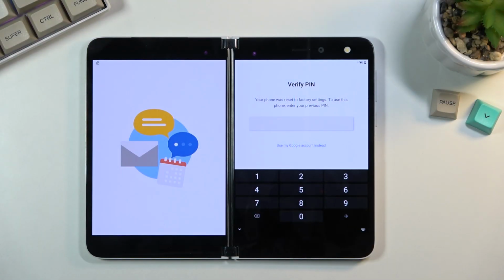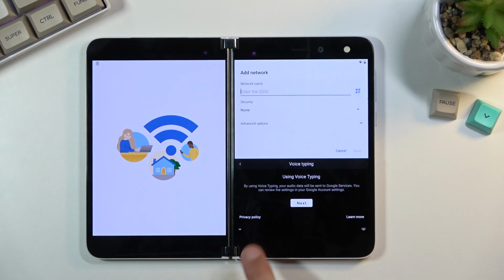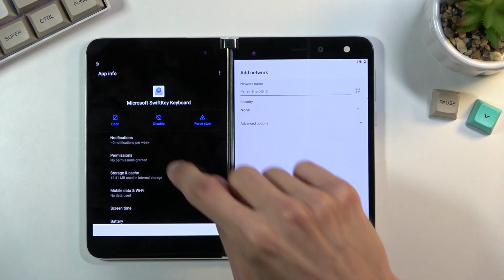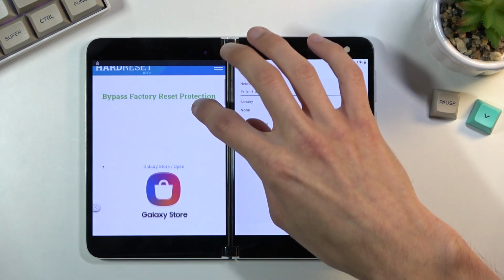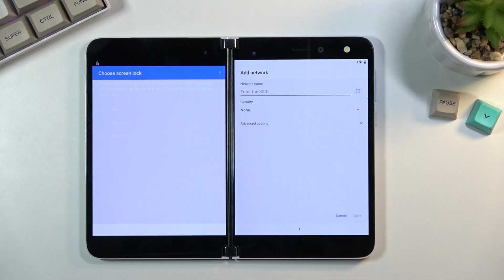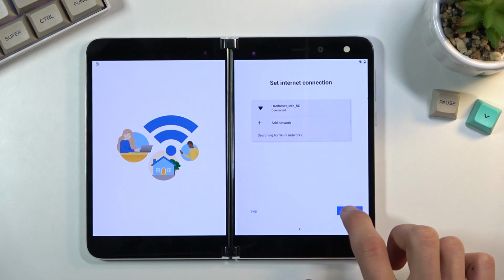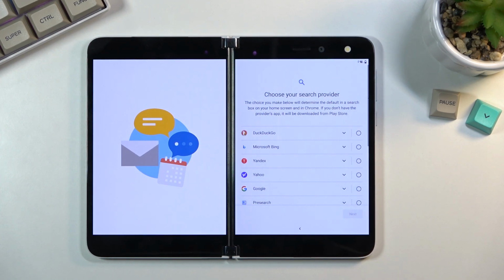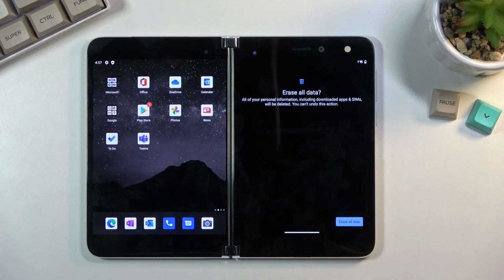How to Bypass Google Account on MICROSOFT Surface Duo - Unlock FRP / Skip Google Lock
The Unlock FRP Method for MICROSOFT Surface Duo:
In this video you can find the way to remove factory reset protection on MICROSOFT Surface Duo. If you hard reset MICROSOFT Surface Duo you're device will be locked by factory reset protection. Then you should activate MICROSOFT Surface Duo with Google password. If you forgot the Google credentials the only way to unlock it is by unlock FRP tutorial.

How to remove FRP on MICROSOFT Surface Duo? How to bypass Google lock on MICROSOFT Surface Duo? How to bypass Google verification on MICROSOFT Surface Duo? How to skip Google verification on MICROSOFT Surface Duo?